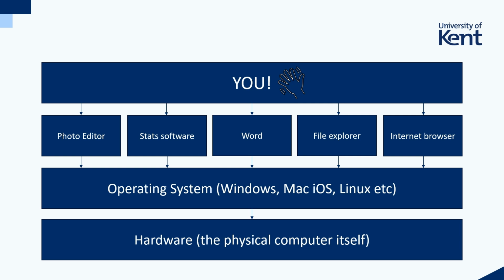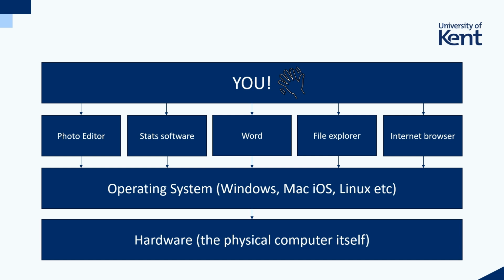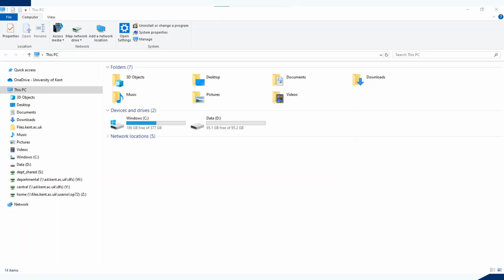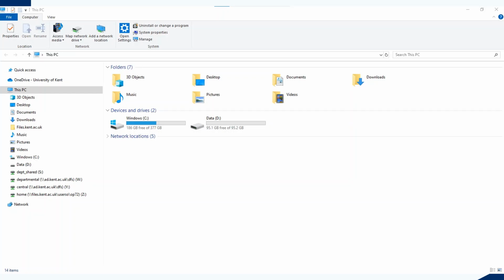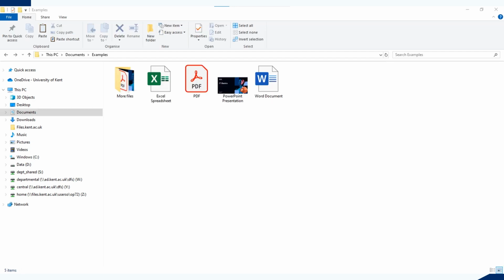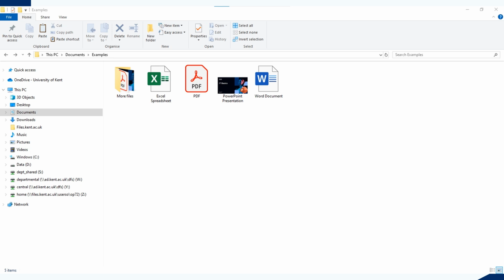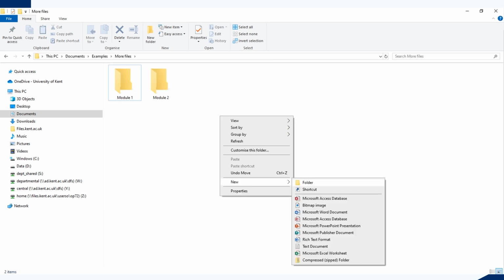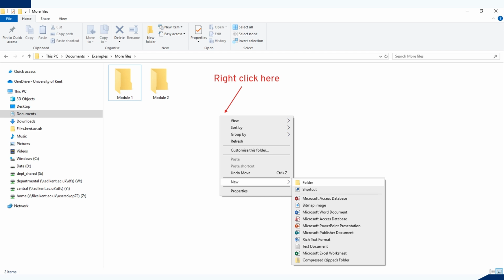Basic IT Skills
We are so used to doing everything on our phones these days that you might wonder why you really need to know any IT skills. That is until you're faced with having to save a Word or Pages document as a PDF and to upload it into a folder. Universities and businesses use this technology all the time and you will really struggle if you are trying to do everything that is required on your phone! This brief introduction will help you to get started. You can spend time while studying for your degree learning more so that when you land your first job, you will truly be able to say that you have 'excellent IT skills'!